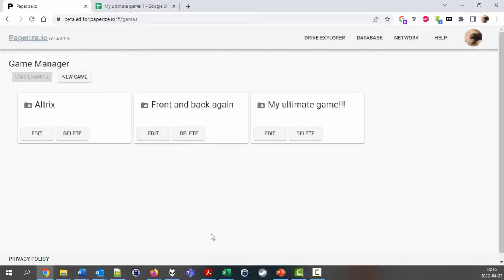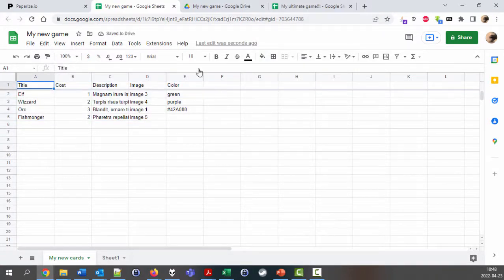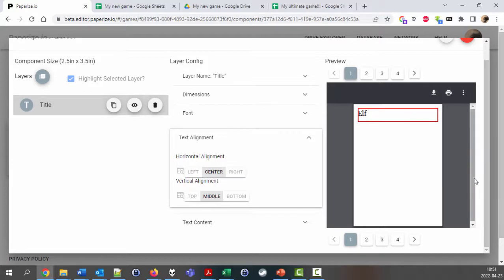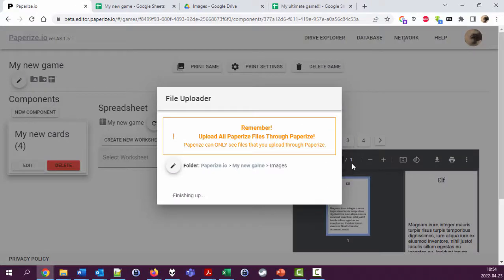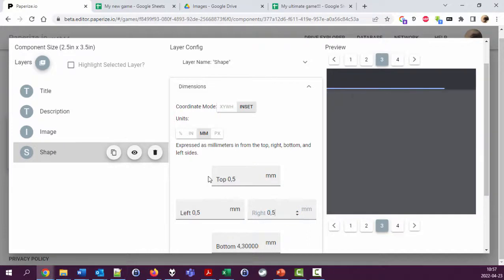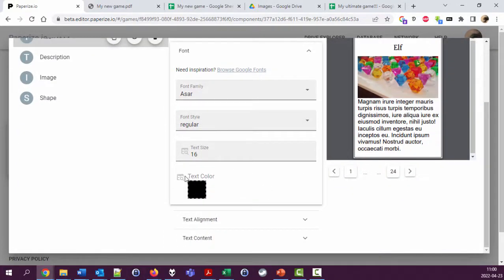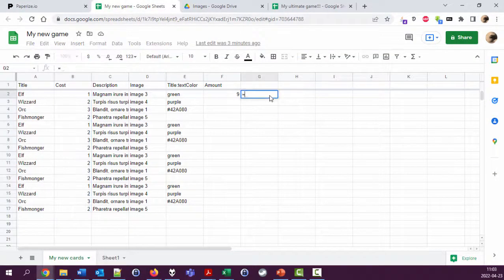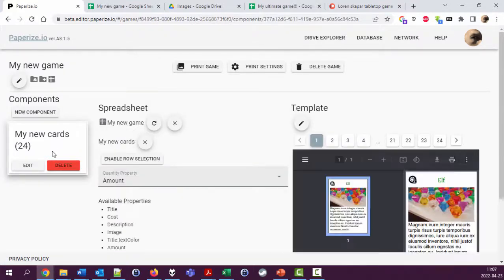Paperize introduction (ver.A8.1.5)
This video shows how to get started with Paperize, and some more.